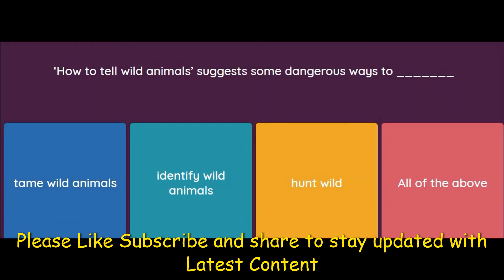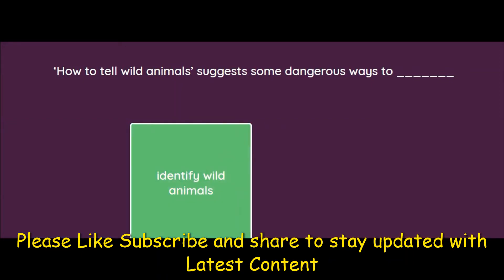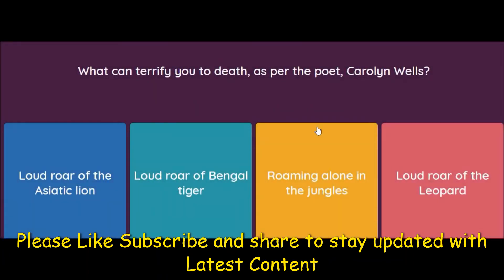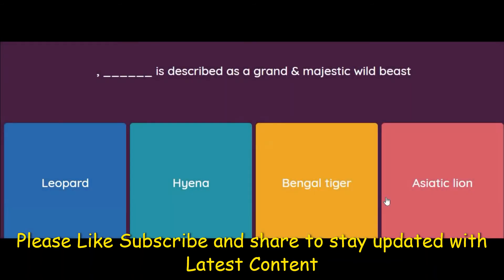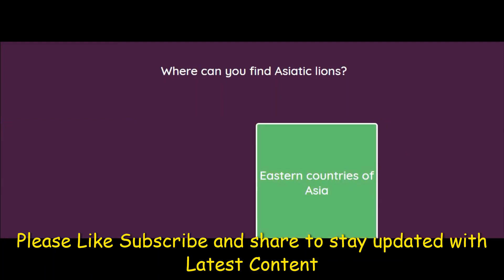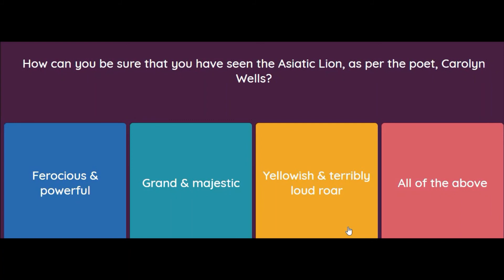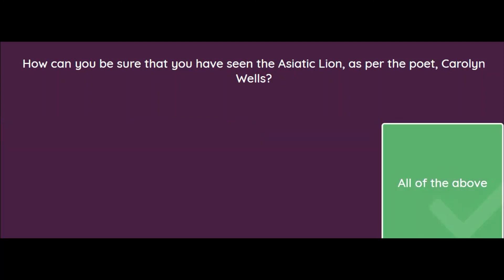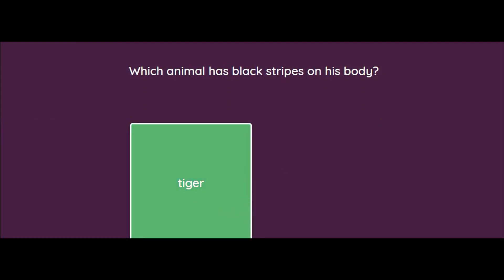How to Tell wild Animals MCQ Class 10 English First Flight Poem 4 Part 2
Class 10 English First Flight book Poem 4 How to tell Wild Animals MCQ
MCQ  of Class 10 English First Flight book Poem 4 How to tell Wild Animals by Carolyn Wells. Students of Class 10 can prepare the MCQs of Poem 4 from the First Flight reader published by NCERT. Each question has four options followed by the correct answer. Students can also take a free test of these MCQ of How to tell Wild Animals.